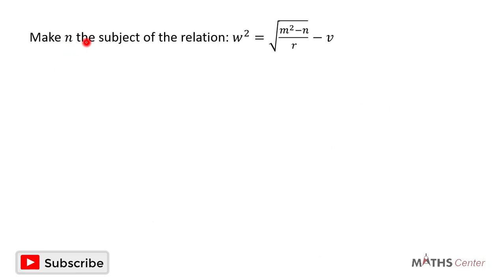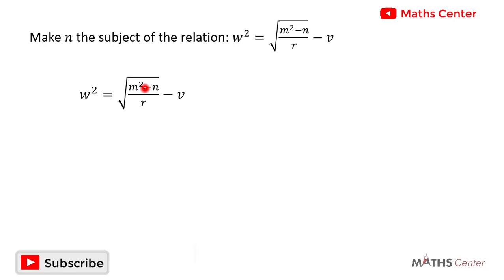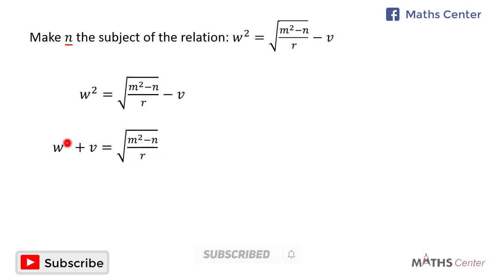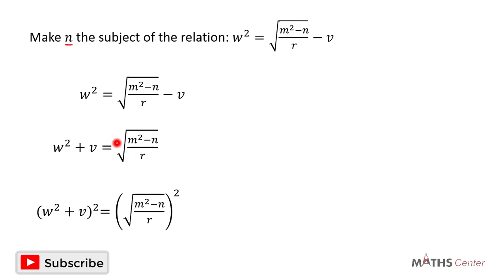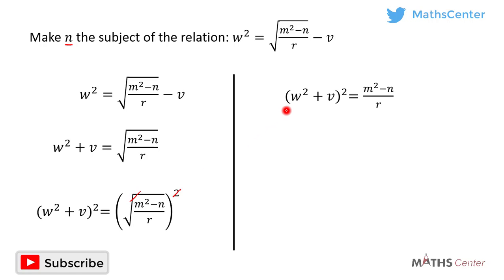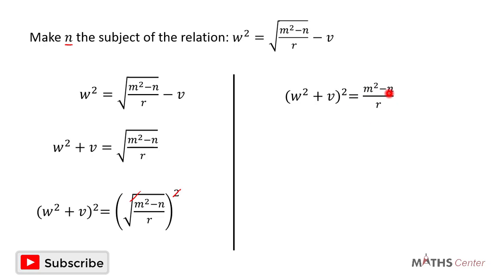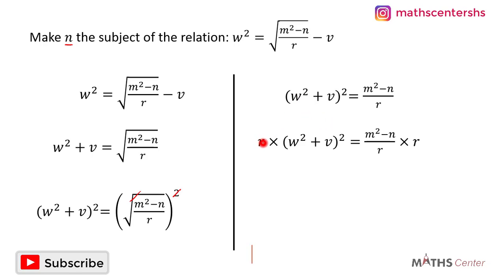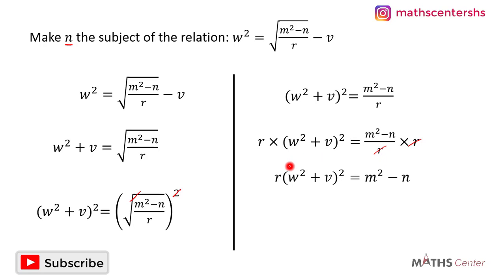Change of Subject | Likely Examination Questions | Maths Center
Maths Center
WASSCE Questions
Likely Examination Questions